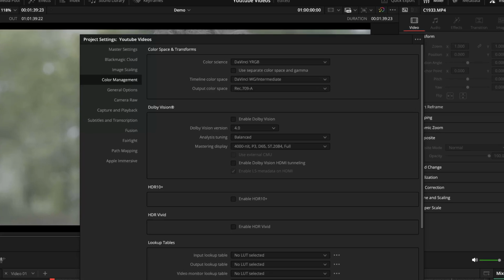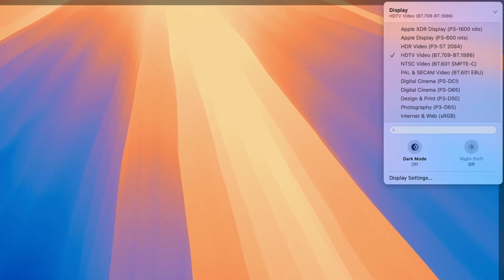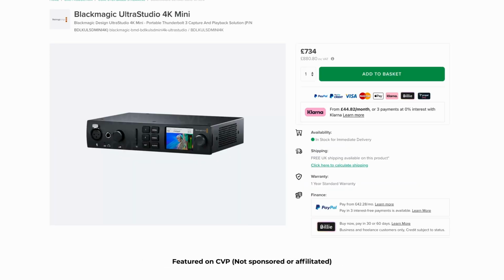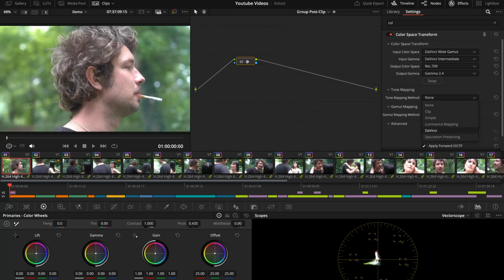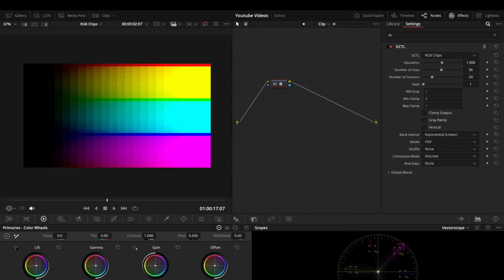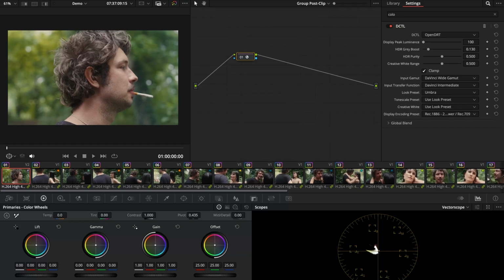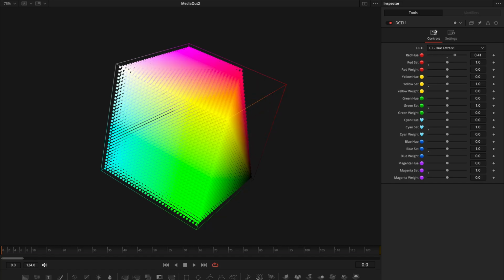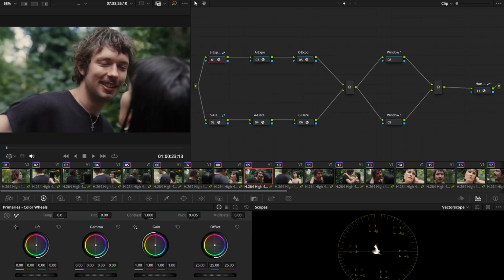Simplify Colour Management in DaVinci Resolve – Get Reliable Results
Welcome to Part 1 of a three-part series on a practical colour grading workflow, featuring custom colour grading tools.

In this episode, I’ll take you through colour management from start to finish, showing how I set up a project in DaVinci Resolve for accurate, professional results.

In this episode, we cover:
- Setting up timeline and output colour spaces, including gamma-shift fixes on Mac.
- Comparing CST, OpenDRT, and 2499 to achieve better DRT results.
- Preparing node trees for exposure, flare, and custom tools.
- Using a shared node workflow to streamline grading across multiple clips.

We’re working on a single-scene short with a moody, Tarantino-inspired vibe — humid, grimy, and cinematic. This video lays the foundation for look development and clip-level grading, which will be explored in Parts 2 and 3.

00:00 Intro
01:20 Colour Management and Mac "Gamma Shift"
01:54 Display Settings and Monitors
02:40 IDTs and ODTs
04:14 Importing Node Tree
05:13 Wrap Up